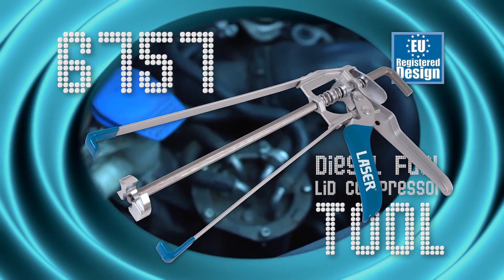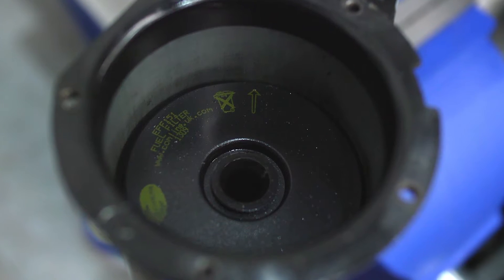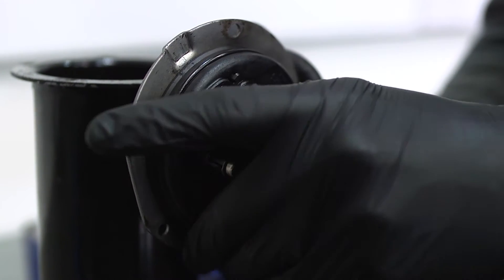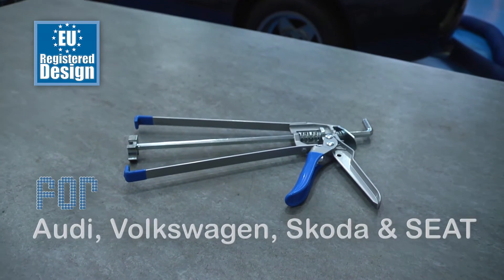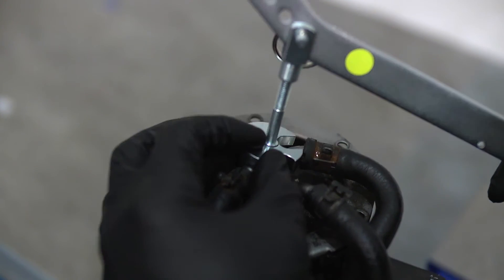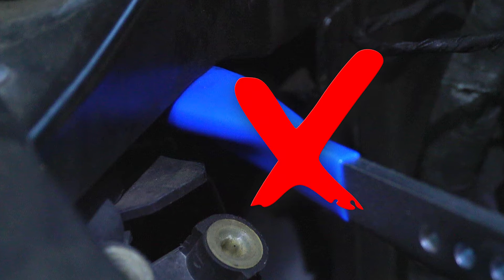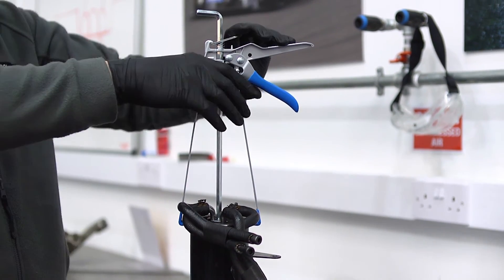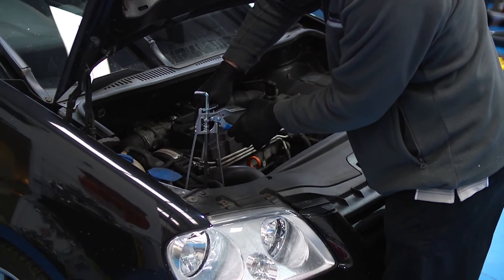6757 | Laser Tools Diesel Fuel Filter Lid Compressor Tool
When replacing the fuel filter on certain VAG diesel models it is important upon reassembly that the filter lid is presented squarely to the filter body as it is pressed down to seal the integral O-ring. If the lid is not pressed squarely there is a good chance the O-ring can roll out of its retaining channel and lead to both fuel leaks and under certain circumstances, air ingress at the joint. The new design of filter compressor tool from Laser (part number 6757) locates right in the centre of the filter lid and pushes down evenly ensuring a fuel-tight seal.

The tool features the third generation adaptor which fits more filter housing variants and also offers hands-free use when compressed. This last point is important as VAG guidelines specifically advise against using the type of compressor tool that levers against the fragile inner wing panelwork.

•Designed for vehicles with the metal bodied UFI paper diesel fuel filter
•Applications: Audi, Volkswagen, Skoda, Seat
•Allows the re-assembly of the filter housing without bending or damaging the gasket face or gasket material with hands free operation.

•When fitted the filter lid is held down and the filter screws can be fitted.

•EU Registered design - 3rd Generation Adaptor (available separately - Part No 5139)